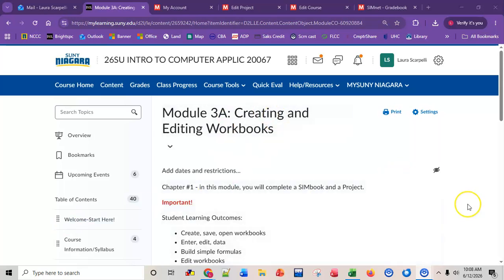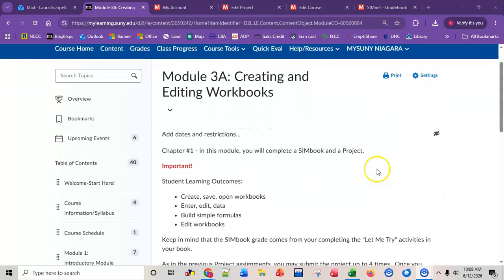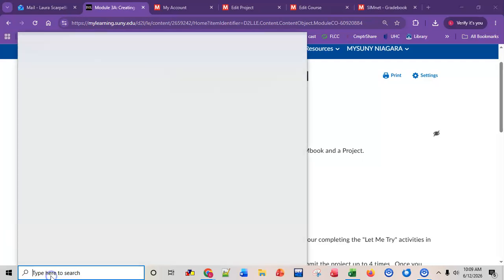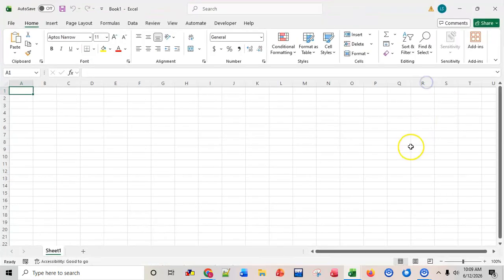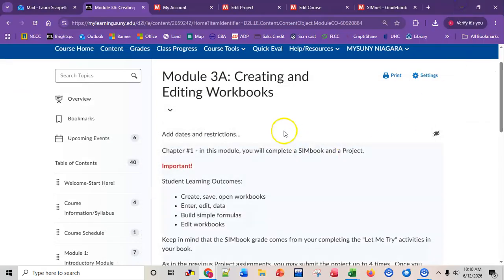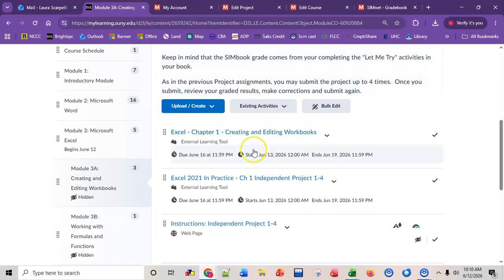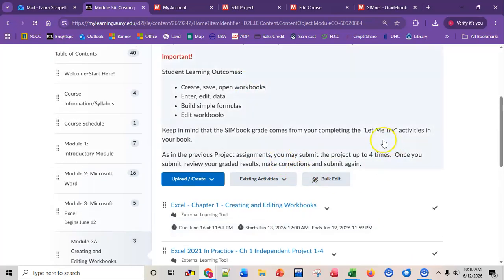CIS100 Excel Intro